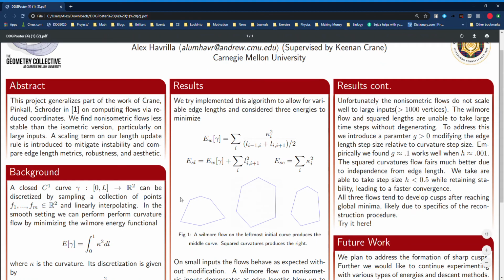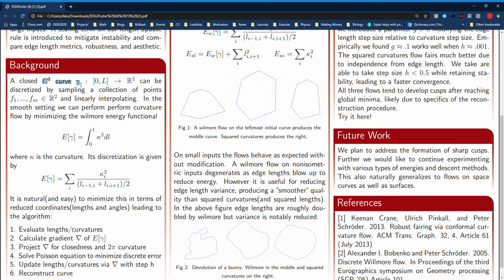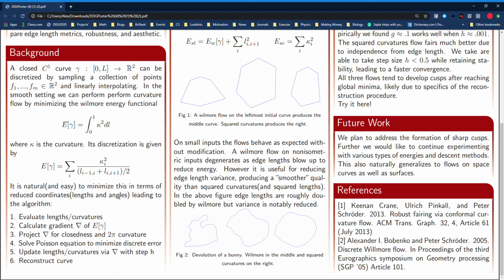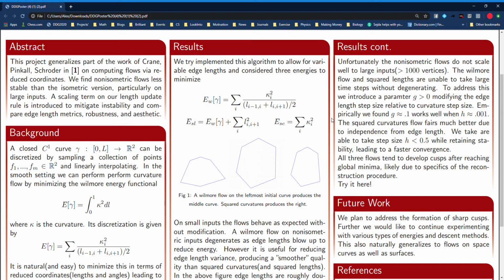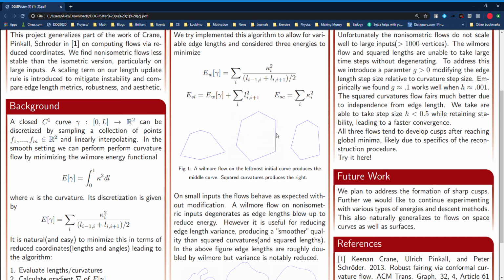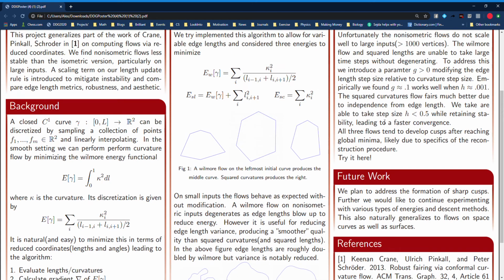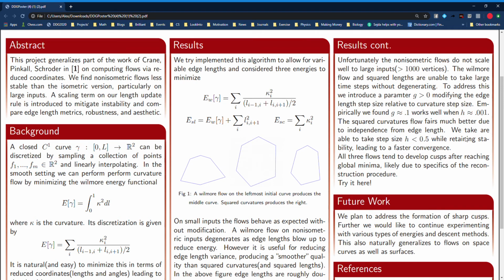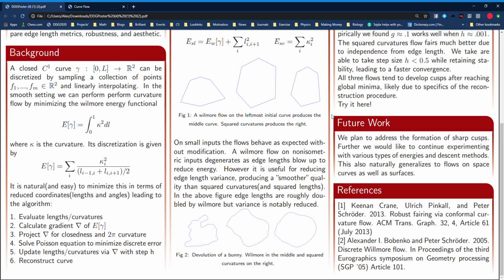Nonisometric Flows on Planar Curves via Reduced Coordinates